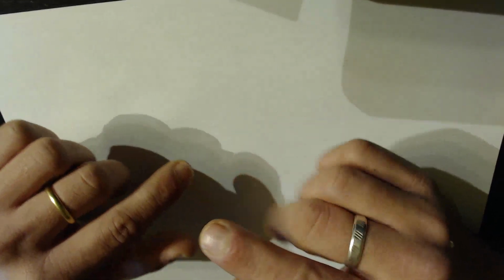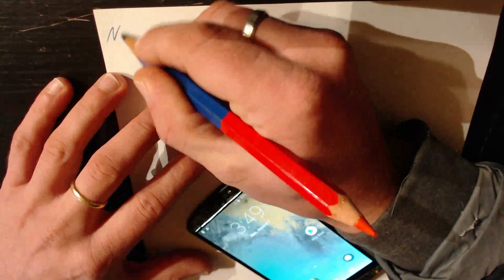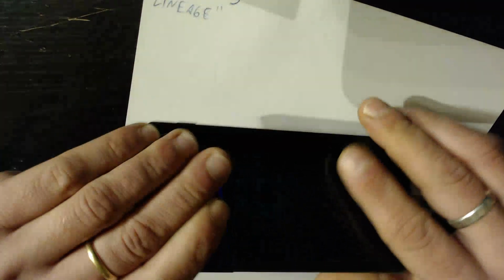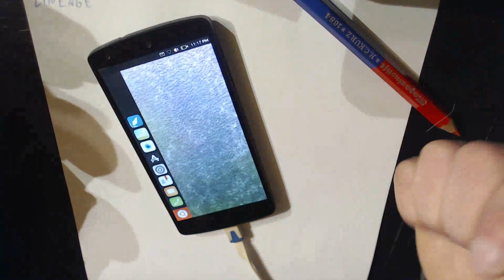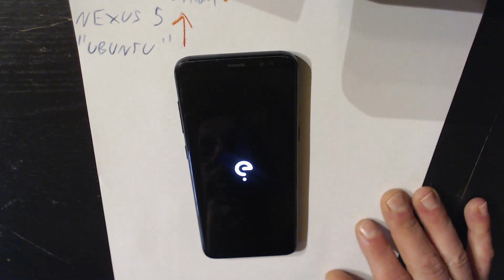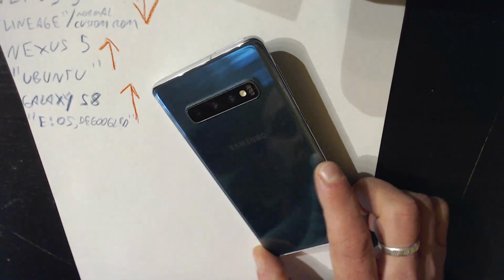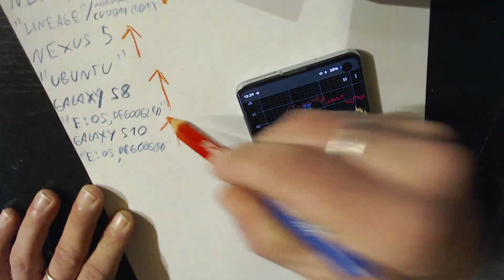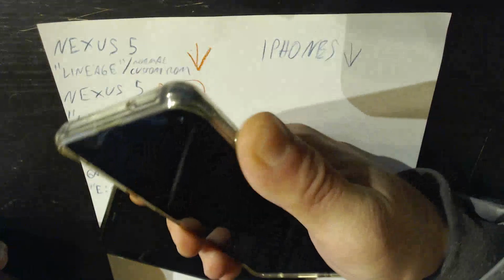Privacy Phones Reviewed (My Choice, 2023)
Normie Phones and Iphones are not in this chart.
Of course there is Graphene Os on Google Pixels phones, just those are not in this list because personally i do not use'em.